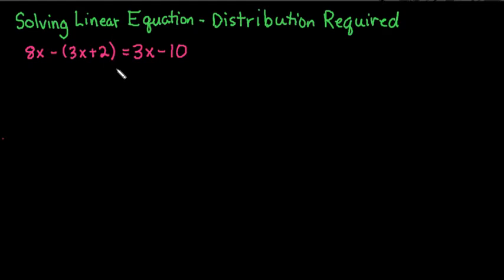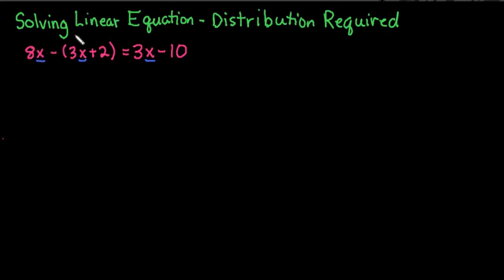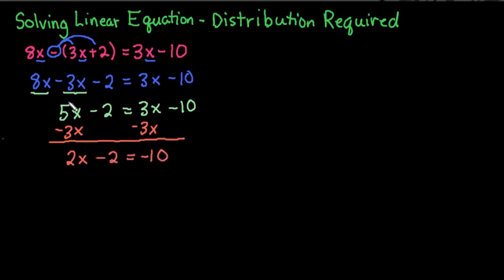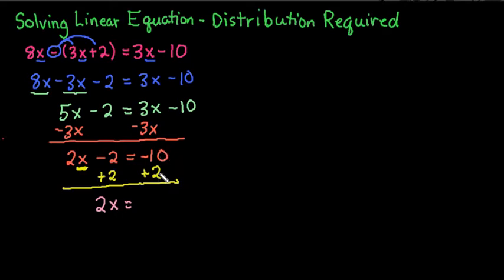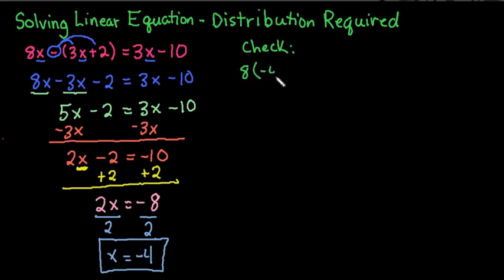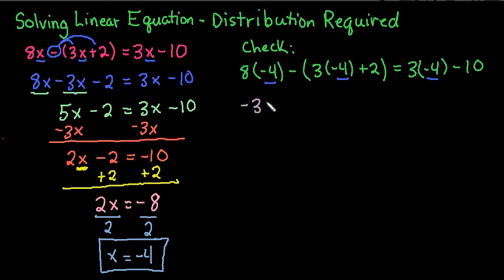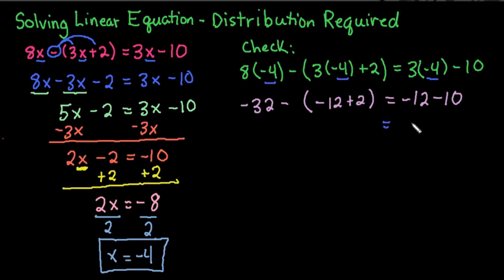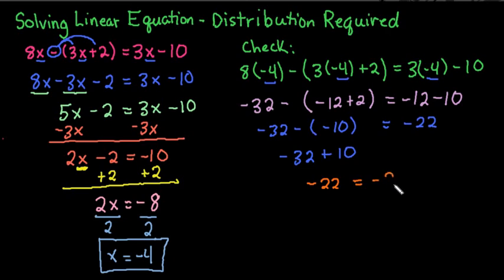Linear Equation-Distribution Required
Learn how to solve a linear equation that requires the use of the distributive property.